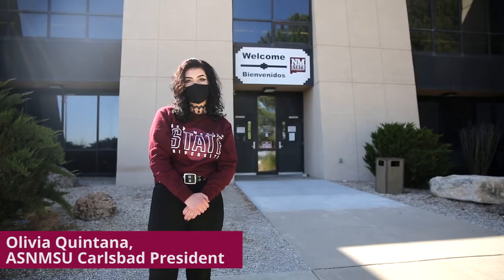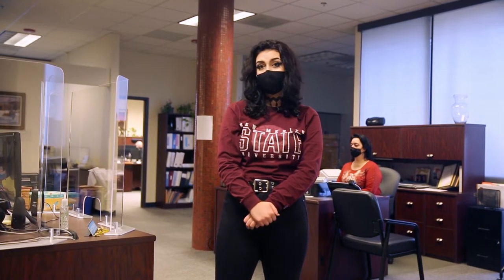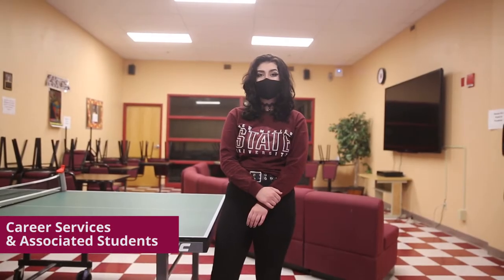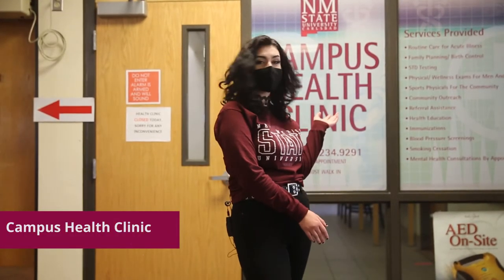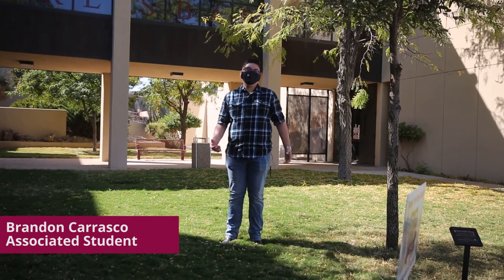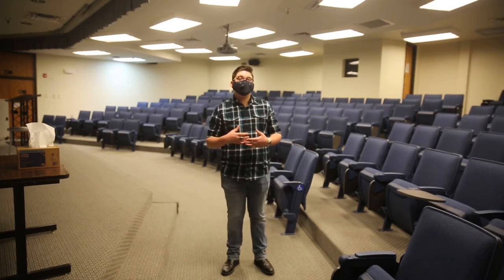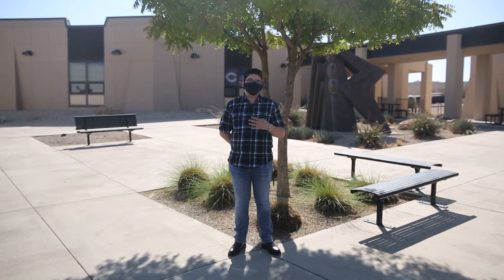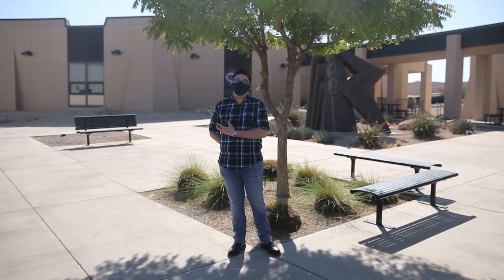NMSU Carlsbad Virtual Campus Tour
Join the Associated Students on a quick tour of the NMSU Carlsbad Campus. Since many students are not able to tour college campuses due to the COVID-19 Pandemic, we wanted to bring NMSU Carlsbad to you!  For more questions reach out to our admissions team